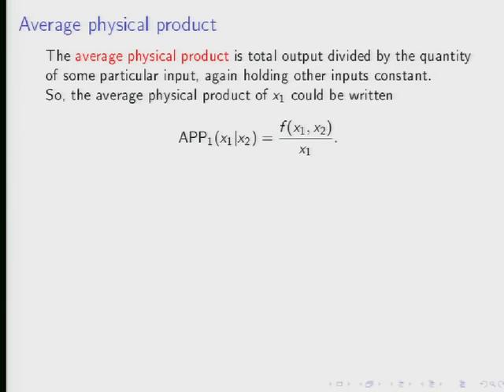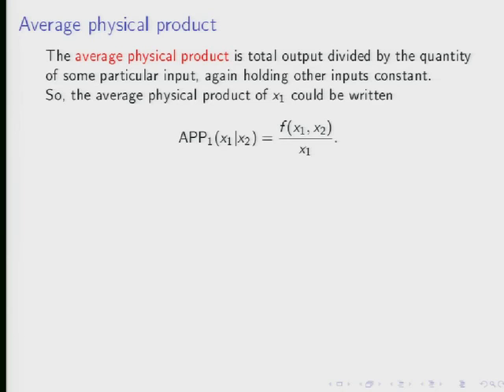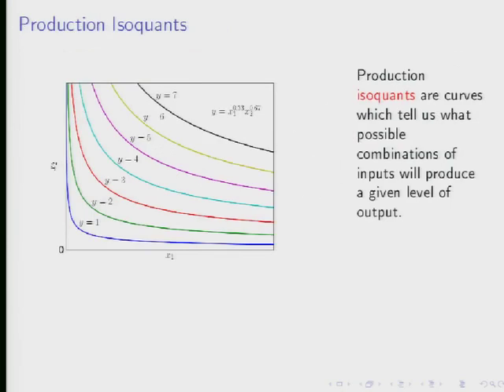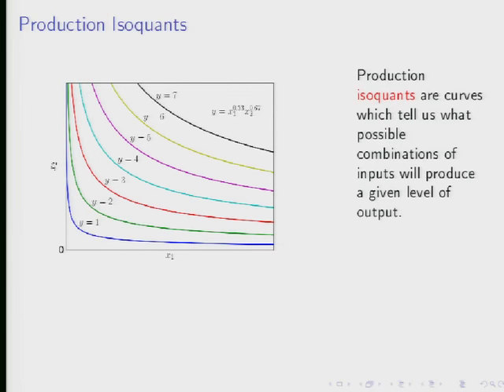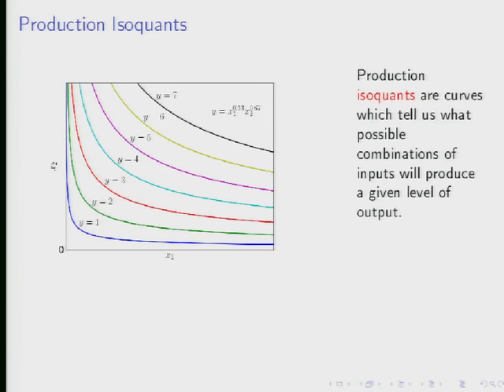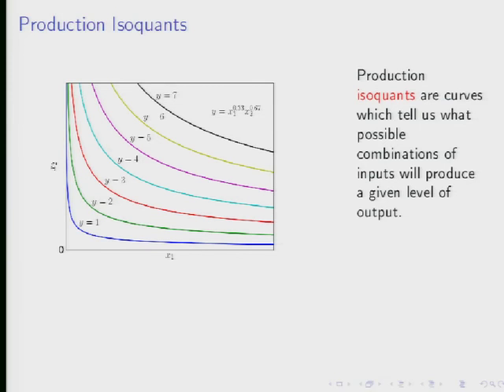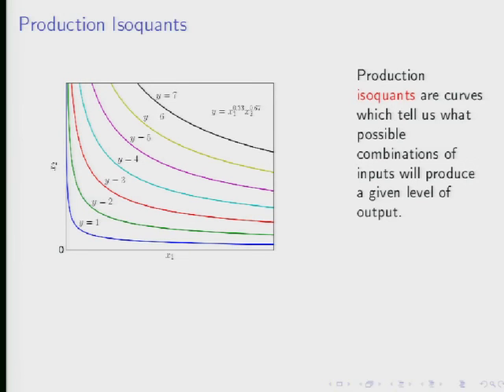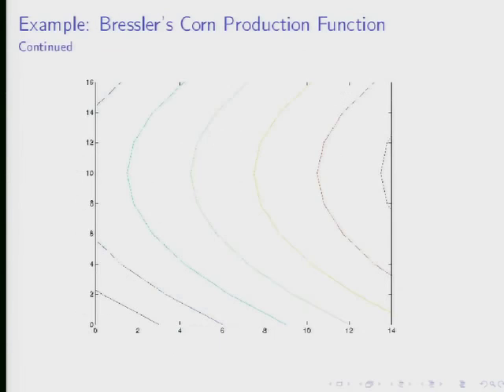16 2011 10 18 Lecture 15002